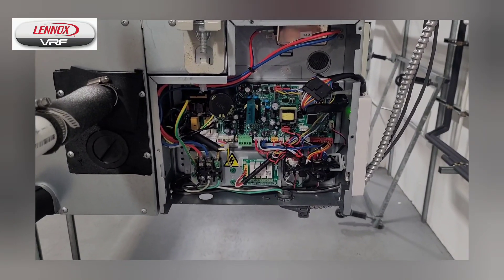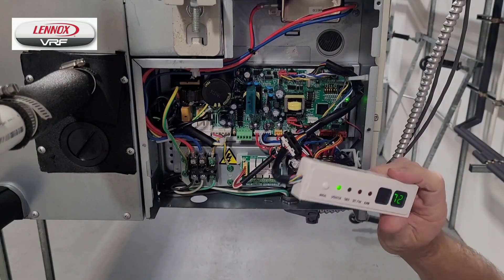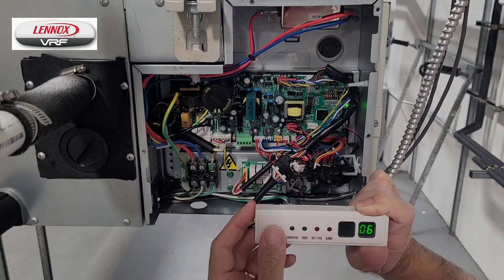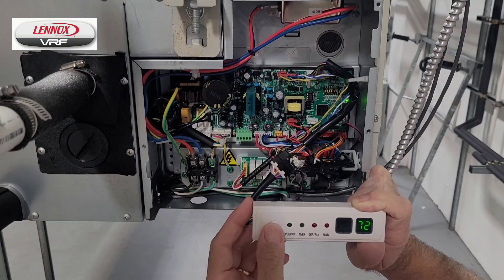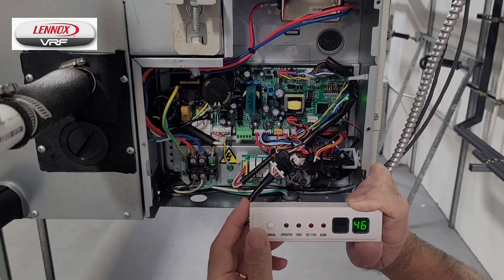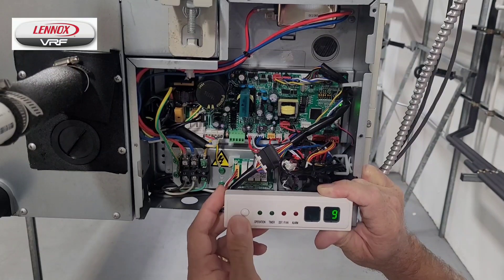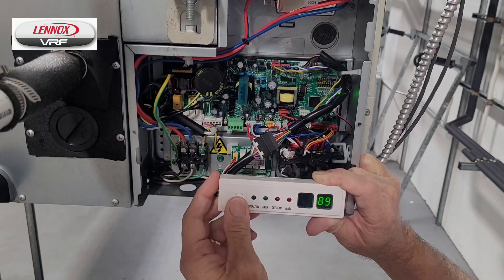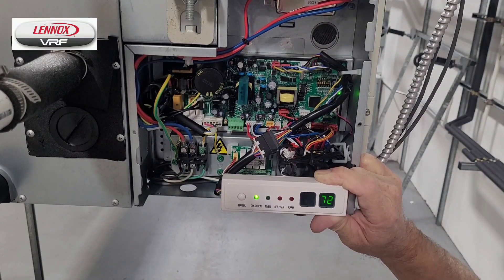Lennox VRF® Indoor Unit Spot Check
Each indoor unit has an onboard spot check function that allows the technician to view operational information. This video shows a VMDB unit, and how to access the spot check on the indoor unit’s receiver/display. Watch now!